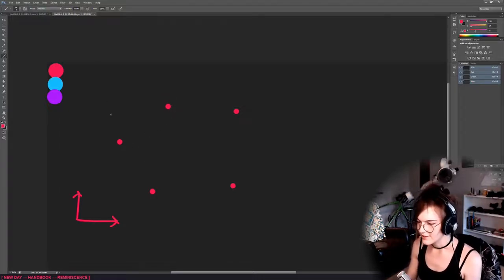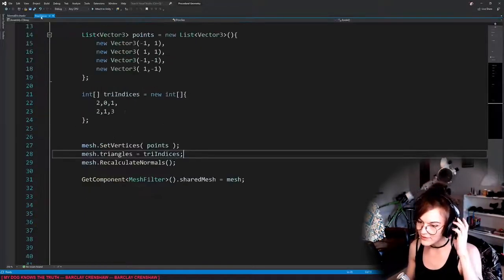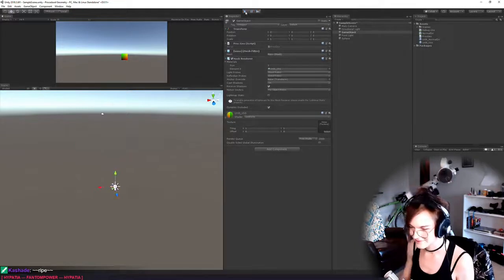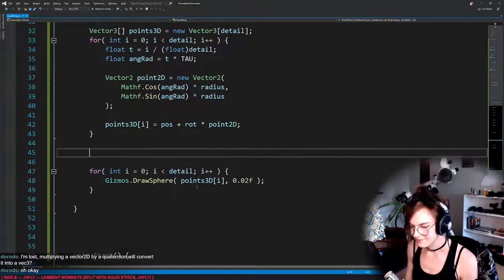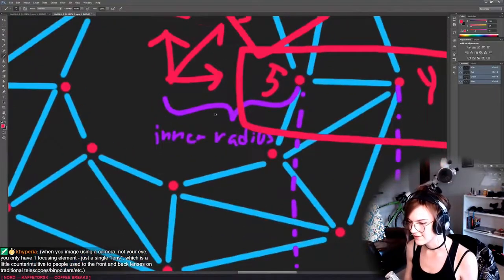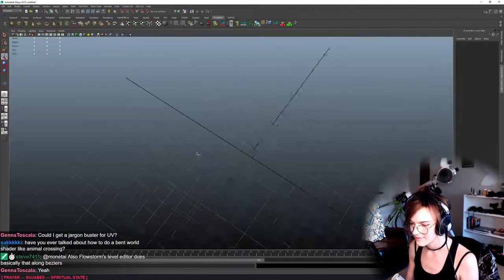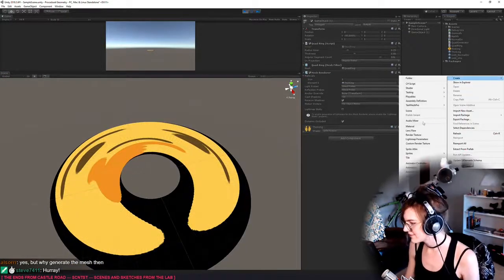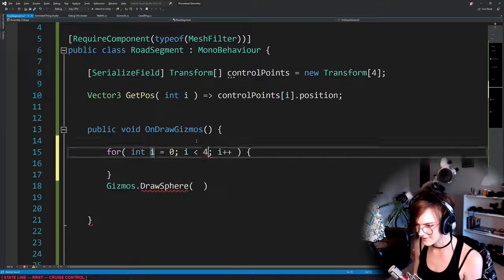procedural geometry an improvised live course hrtbH